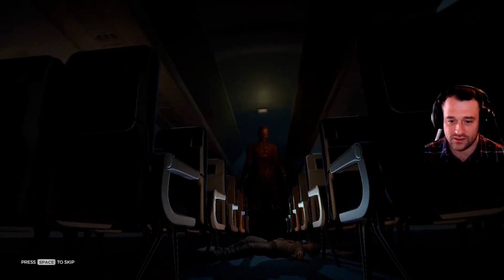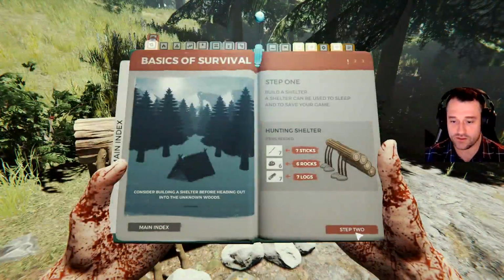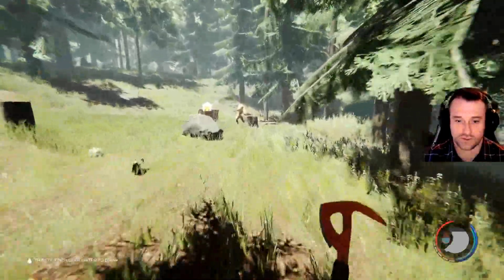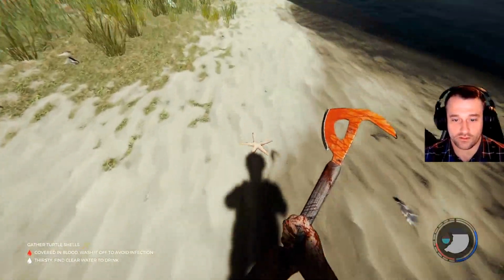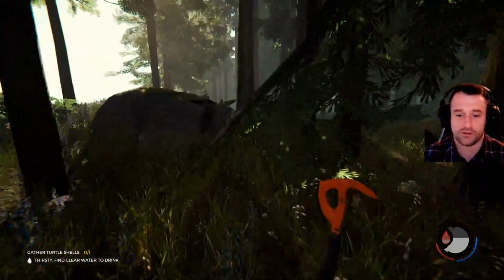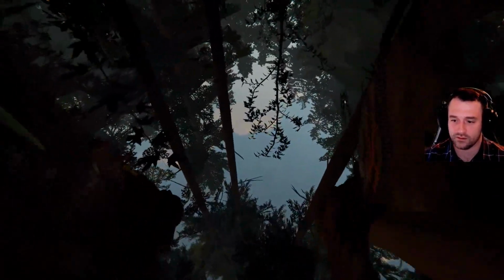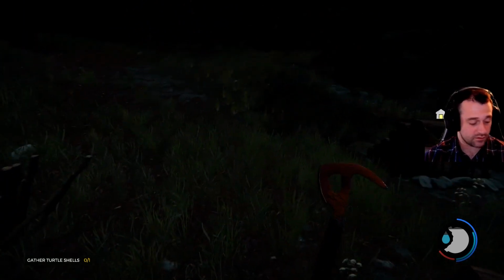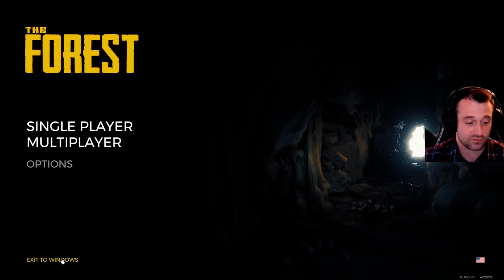The Forest First Turn On With Rex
Whats up Rough Necks!!! Rex Sees all the competition playing the Forest!! so he decided to give it a throw for your entertainment! come check out the very first moments of his arrival into the forest and his first encounters with naked bloody cannibals !!!